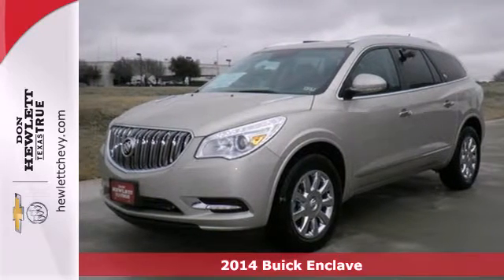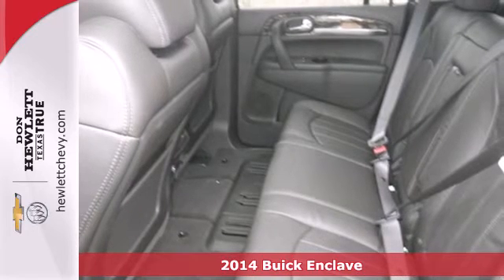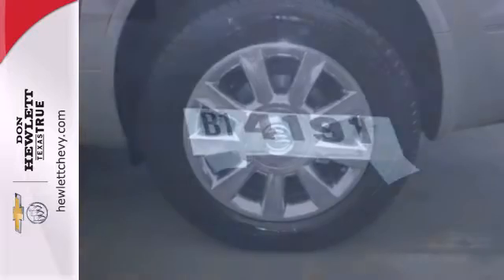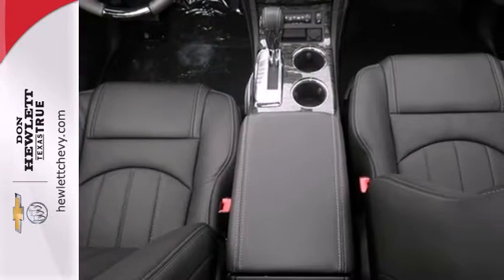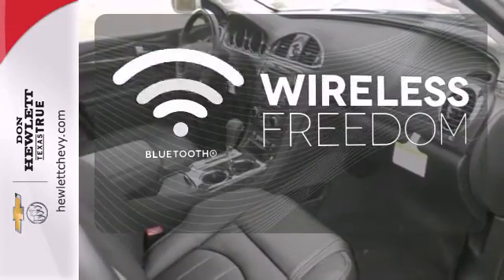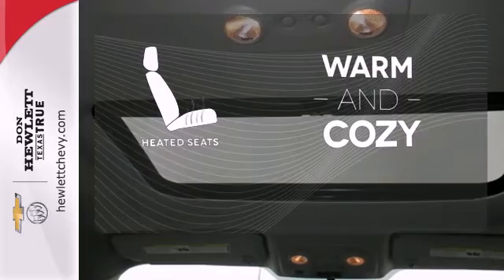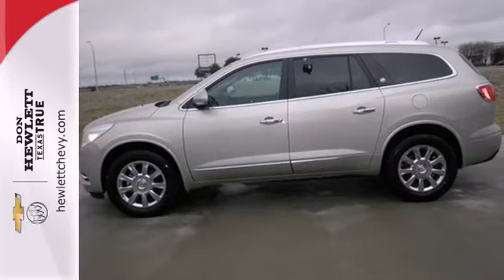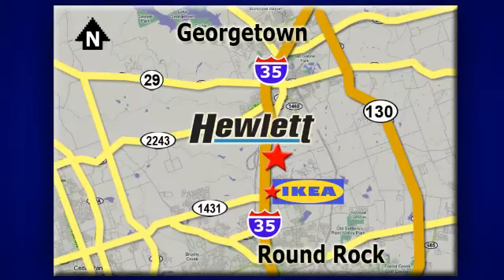2014 Buick Enclave Austin Round-Rock Georgetown, TX B14191 - SOLD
Year: 2014
Make: Buick
Model: Enclave
Trim: Premium
Engine: 3.6L V6
Transmission: Automatic 6-Speed
Color: Gwt Champagne Silver Metallic
Interior: Ebony w/Perforated Leather Seating Surfaces
Stock #: B14191

Address:
7601 S IH 35